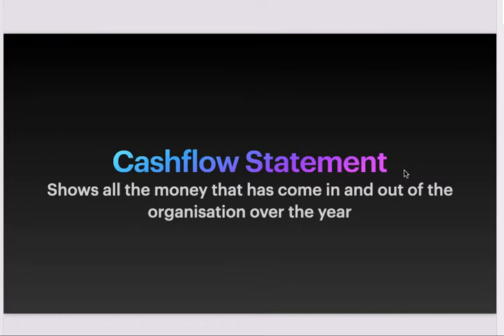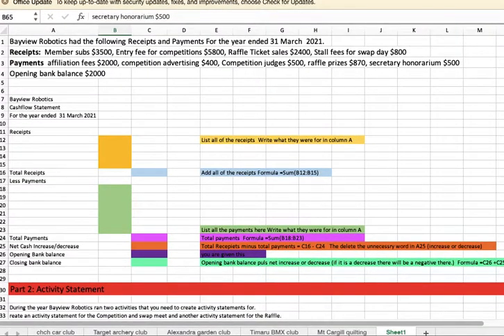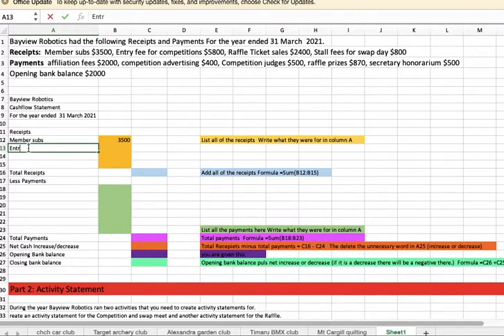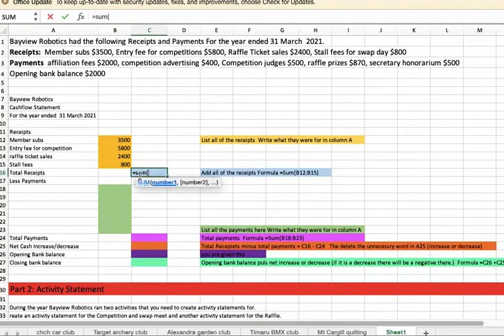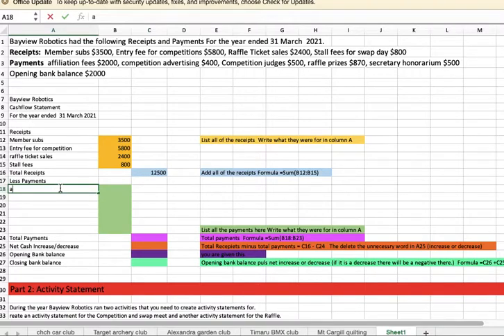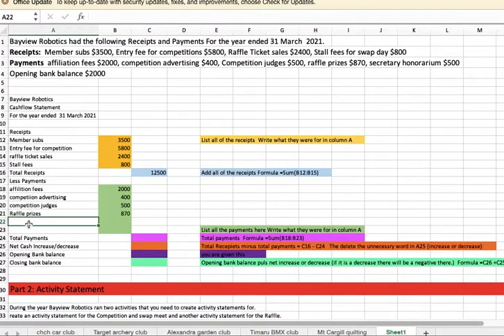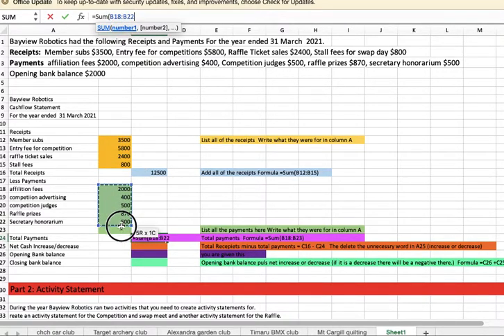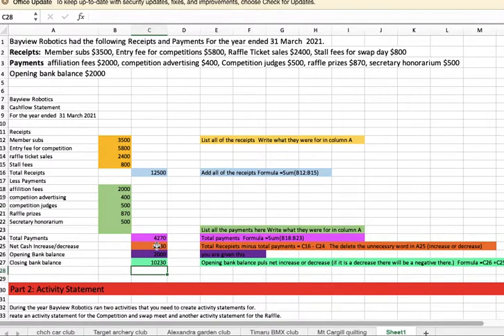cashflow statement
how to prepare a cashflow statement in excel using colour coded cells